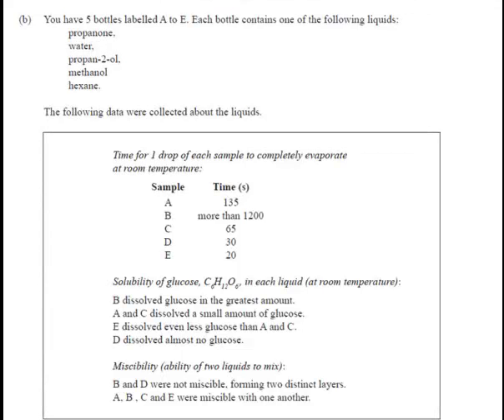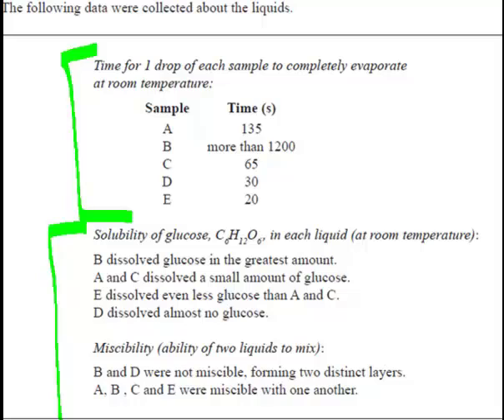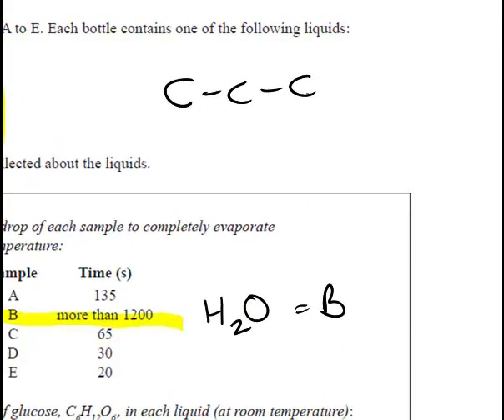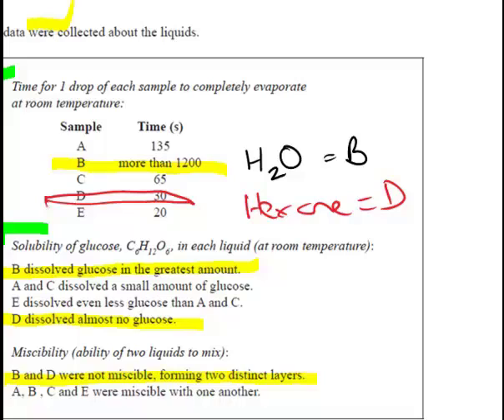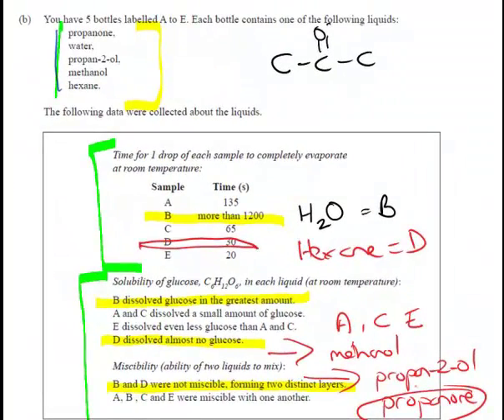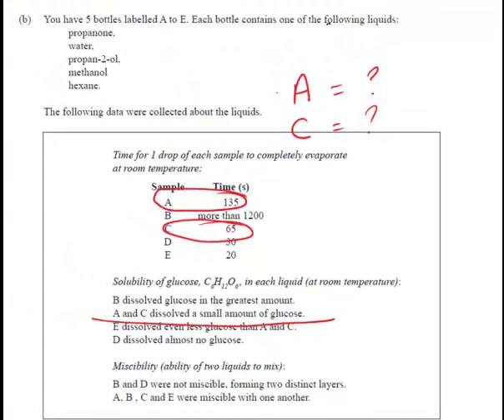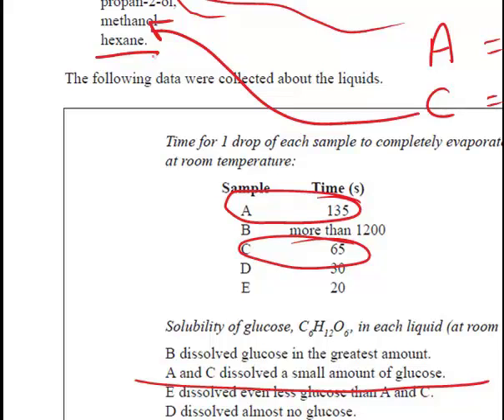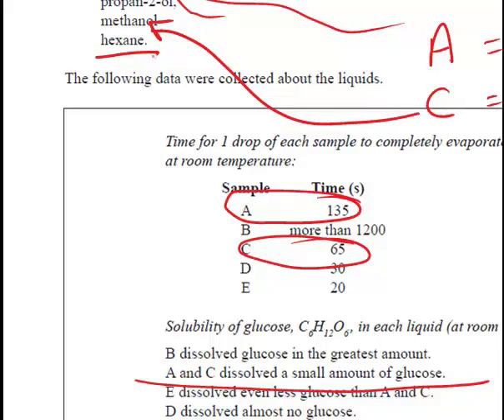2007 Organic Schol q3b audio